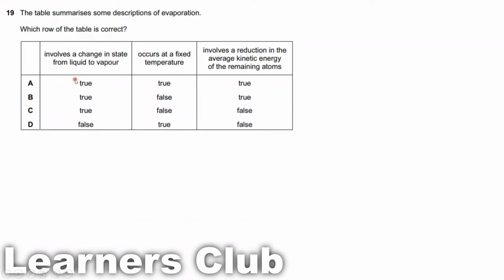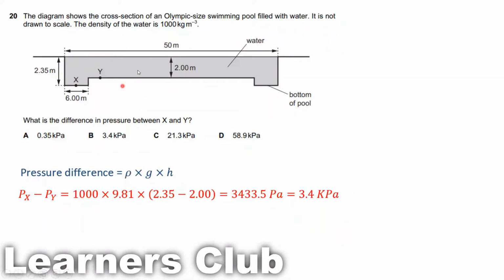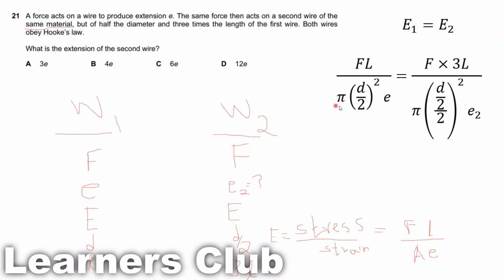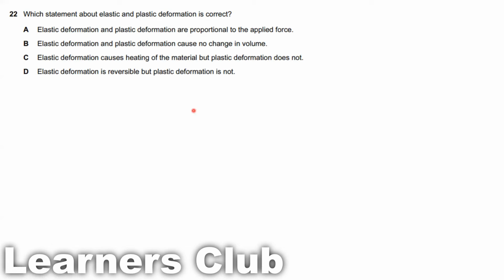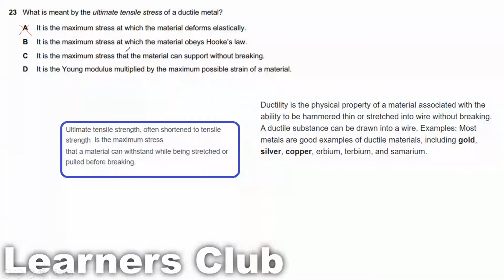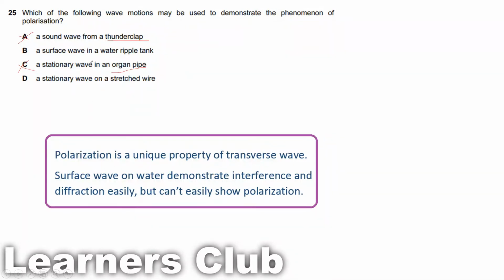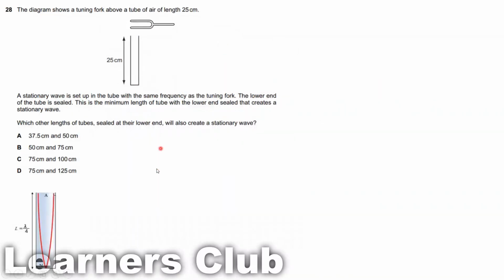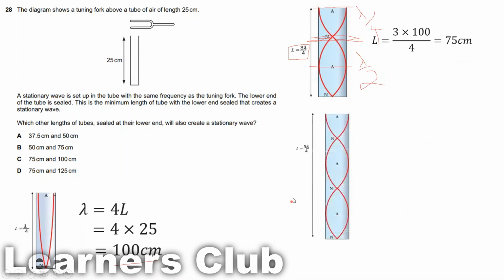9702/12/O/N/15 PART 03 - CIE 9702 Physics October/November 2015 paper 12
CIE 9702 Physics October/November 2015 paper 12 part 03.

Part 1 - Question 01 to 10
Part 2 - Question 11 - 18
Part 3 - Question 19 - 28
Part 4 - Question 29 - 37
Part 5 - Question 38 - 40